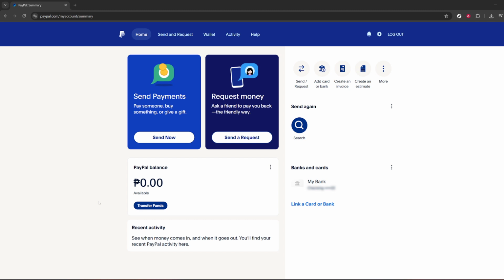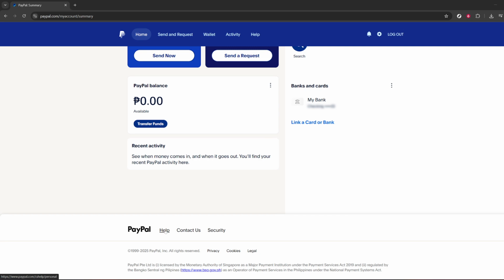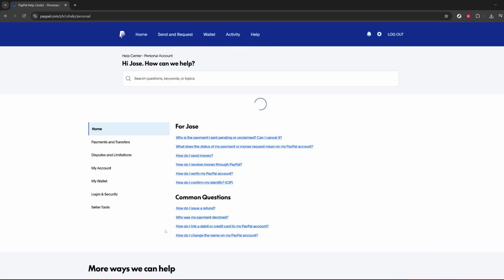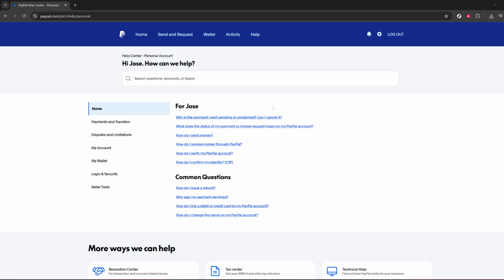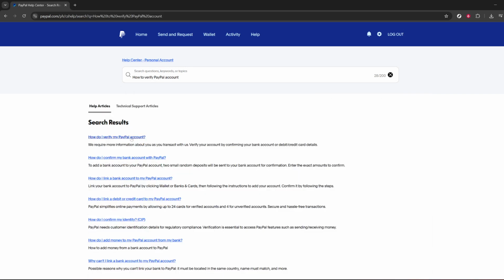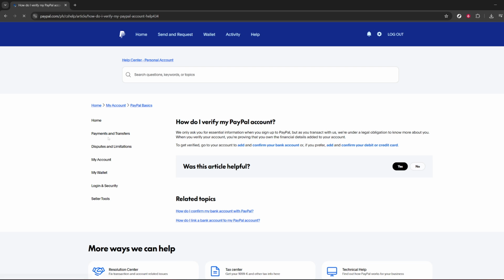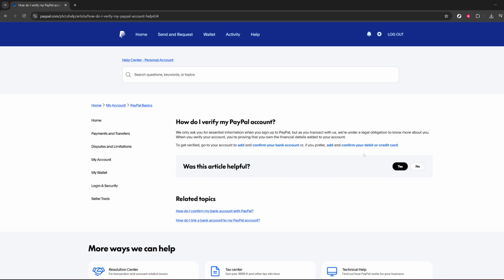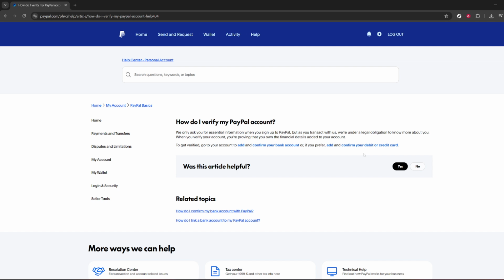How to verify PayPal account [FULL GUIDE]